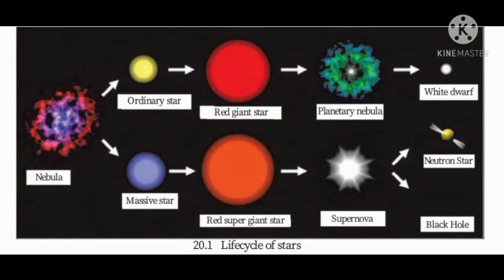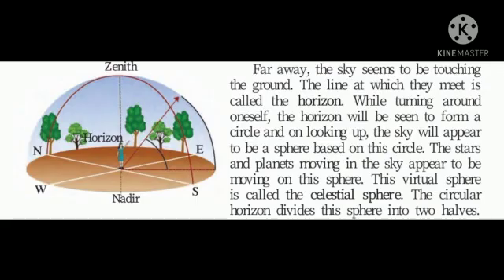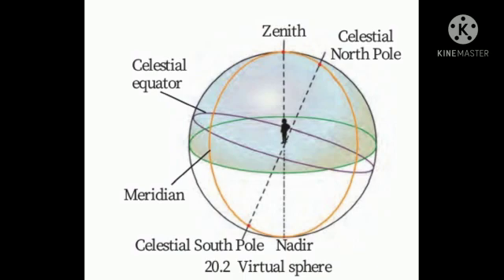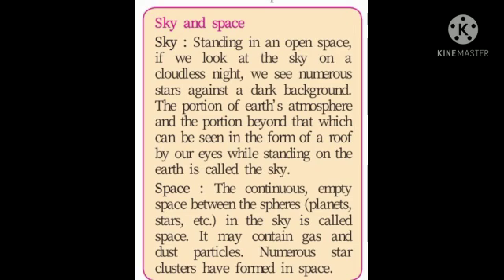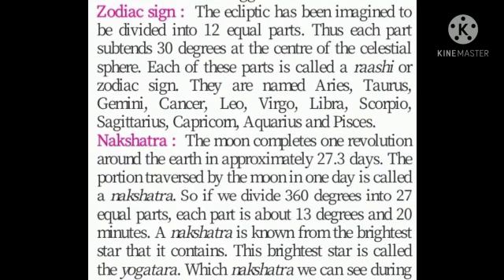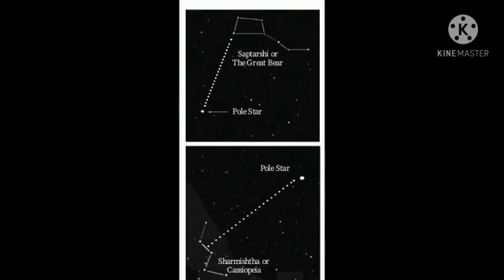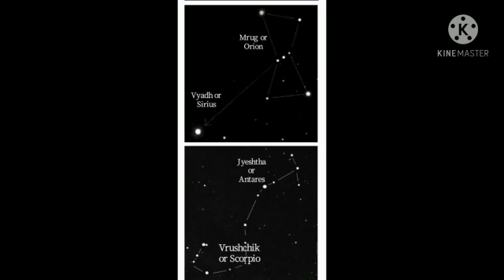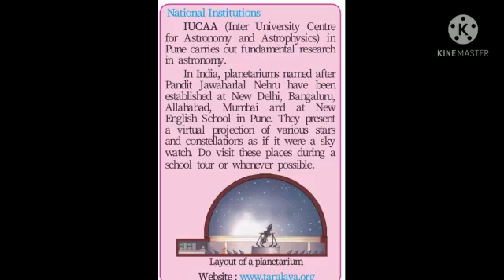7th General Science 02.03.2021